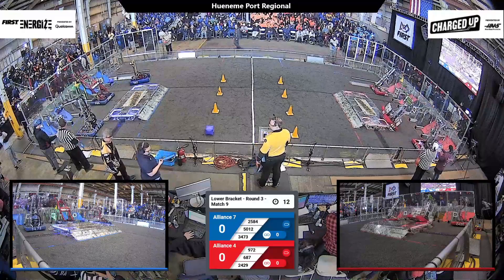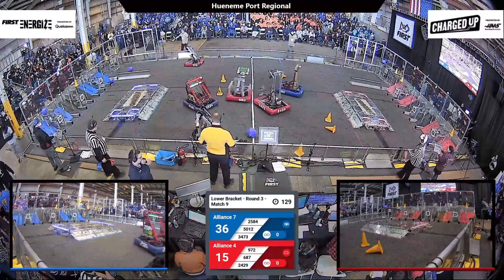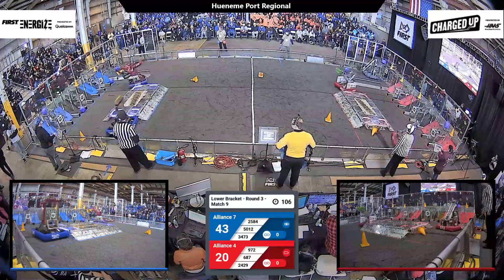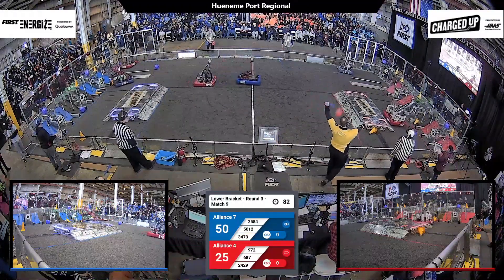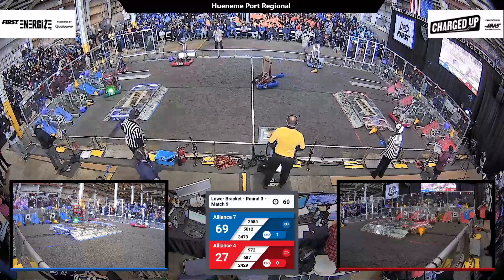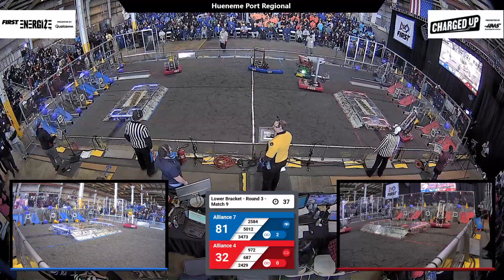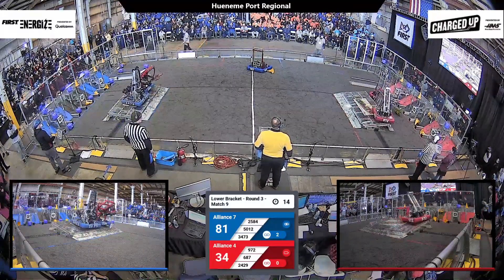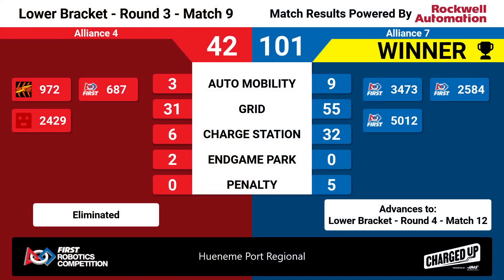Match 9 (R3) - 2023 Hueneme Port Regional